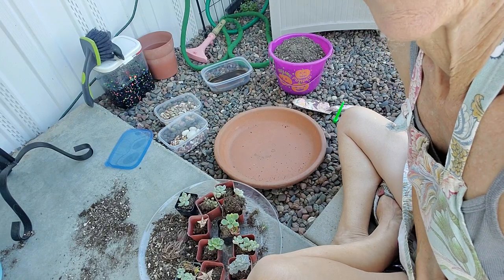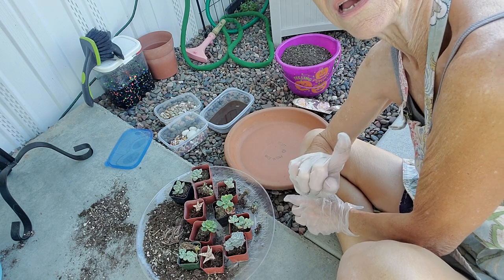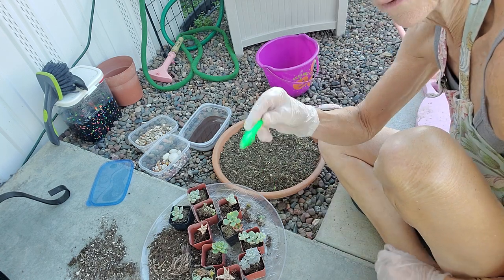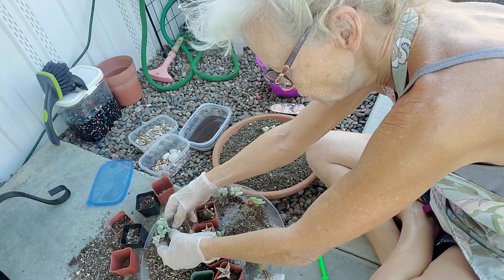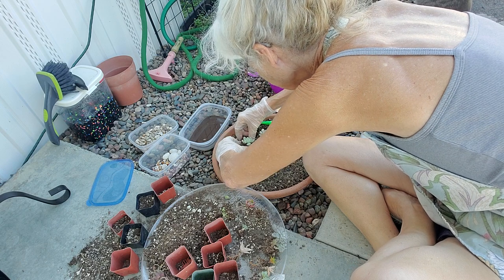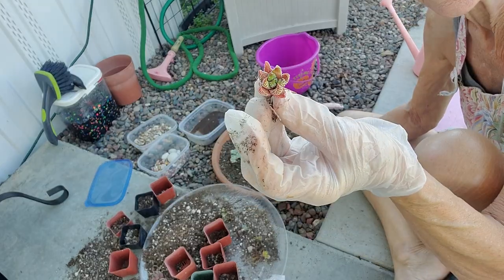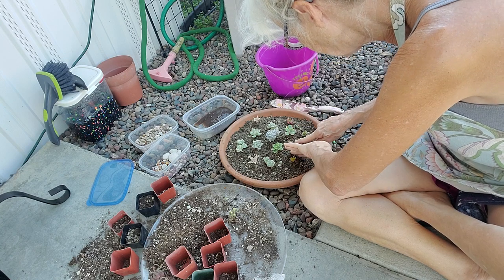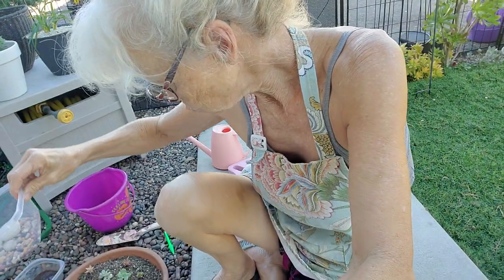debrajoy. 11/26 Jerry brought home some babies! Sharing how I do the potting!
It's strange how my favorite thing to do is clean them up! There's something very satisfying about taking the old dead stuff off and having them start over all cleaned up! Do something fun today and make yourself happy!